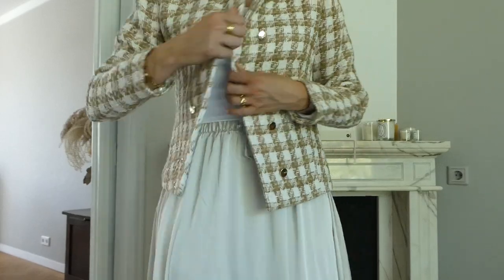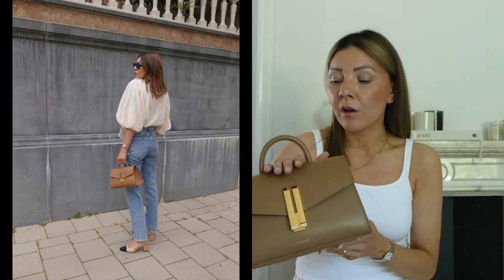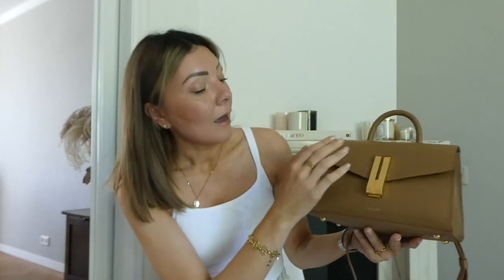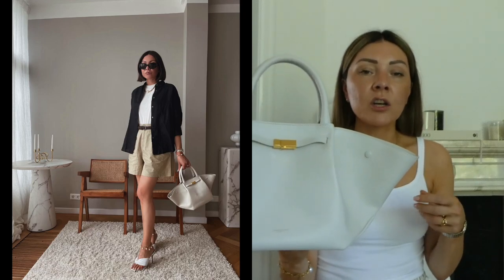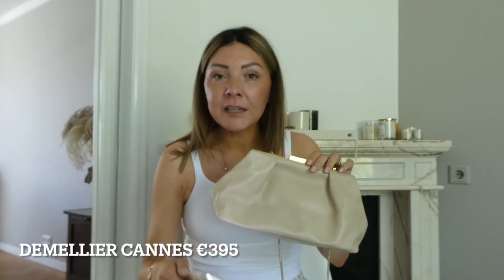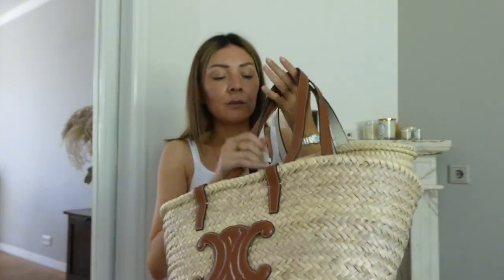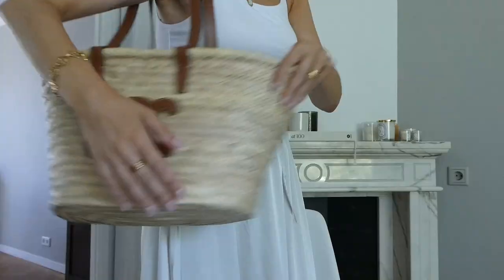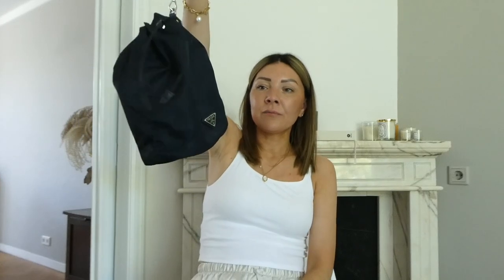SUMMER BAGS UNDER €500 REVIEW | 7 BAGS, LOEWE, DEMELLIER, CELINE, PRADA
Hope you enjoy the bag review! Let me know your faves and if you have any questions!

BRA TOP (SIZE M)

BAGS:
DEMELLIER VANCOUVER
DEMELLIER MIDI MONTREAL
DEMELLIER MIDI New York
DEMELLIER CANNES
MEDIUM TRIOMPHE CELINE BASKET
LOEWE MEDIUM BASKET
PRADA NYLON BUCKET BAG